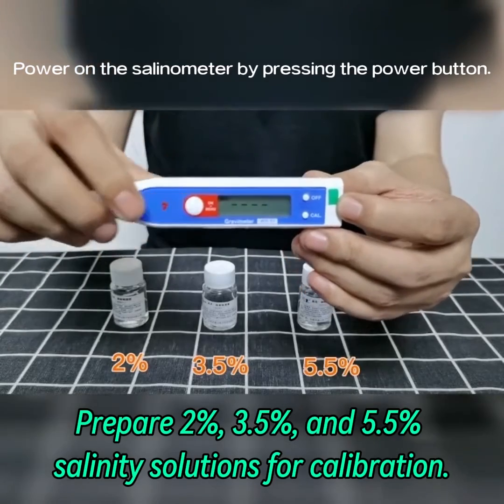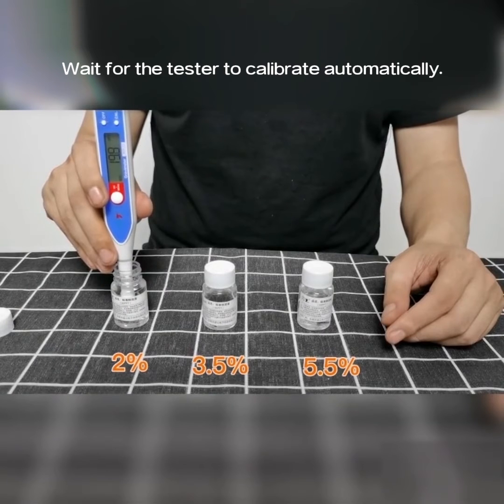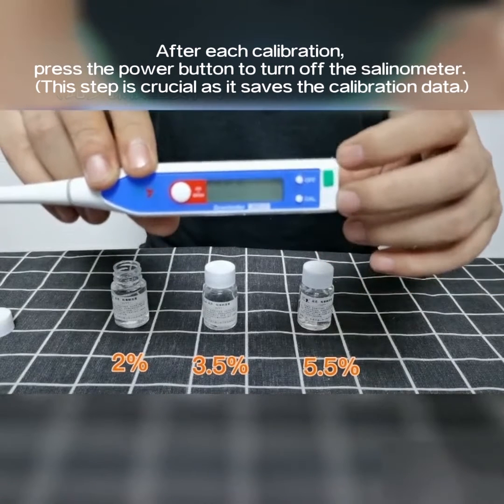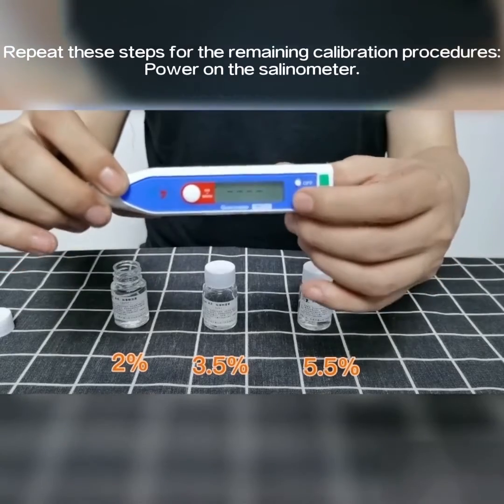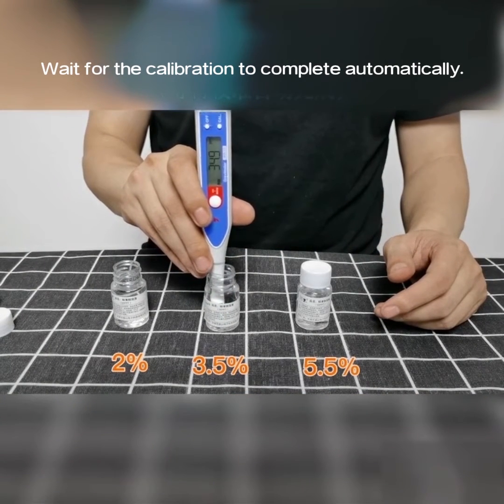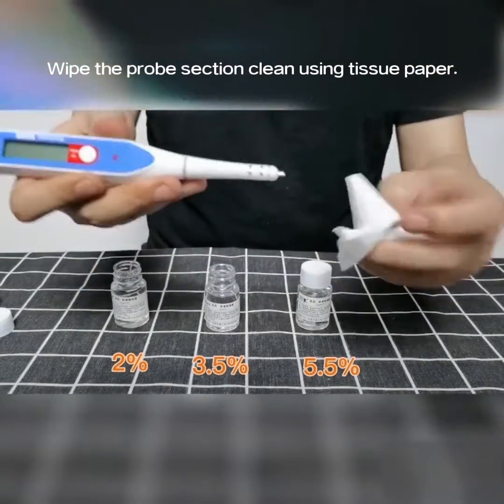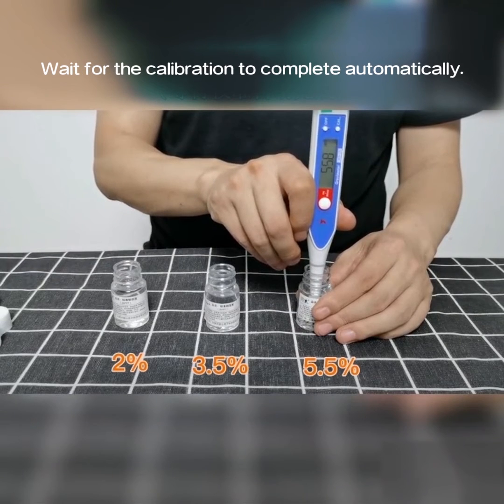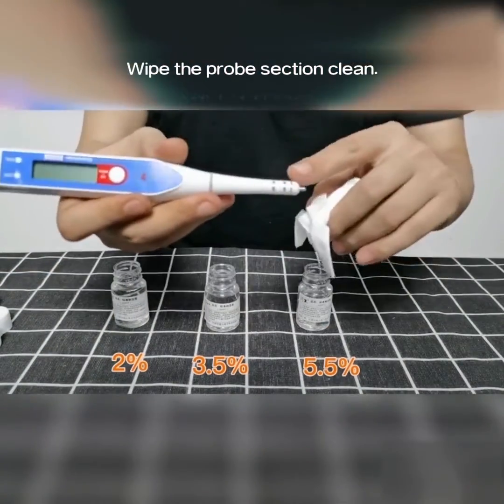Salinity Tester: How to Calibrate It? | Salinometer Calibration Instructions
The salinometer does require regular calibration using appropriate calibration solutions to ensure its accuracy.
In this video, you’ll learn how to properly calibrate the ATO Salinity Tester.
The specific operation has been listed as follows step by step.
1.Prepare 2%, 3.5%, and 5.5% salinity calibration fluid.
2.Power on the salinometer by pressing the ON/OFF button.
3.Press and hold the CAL button to enter Calibration Mode.
4.Insert the probe into the designated calibration solution.
5.Leave it in place until you hear two short beeps from the tester when it’s done.
6.After each calibration, remember to turn it off to let it hold its calibration.
7.Use a dry towel or tissue paper to wipe the probe section clean.
Repeat the above steps until you go over all the necessary calibration procedures.

By following this calibration procedure, you can ensure getting the most accurate readings possible.
It is recommended to clean and calibrate the salinometer regularly to maintain its accuracy.